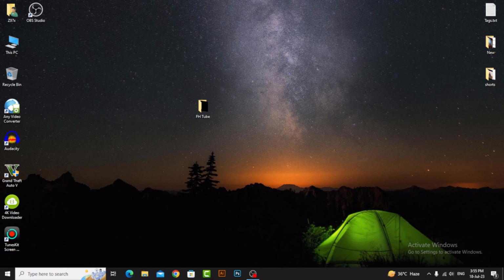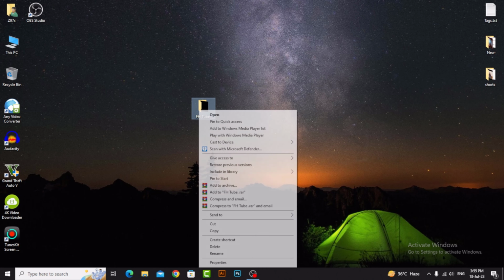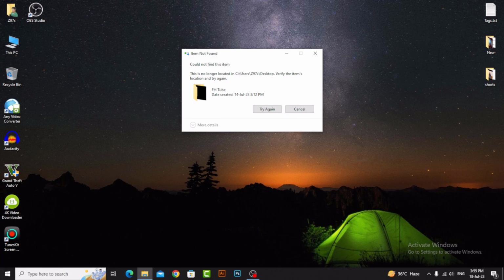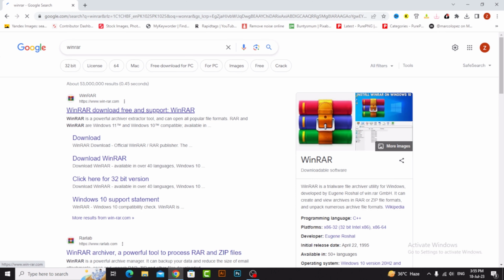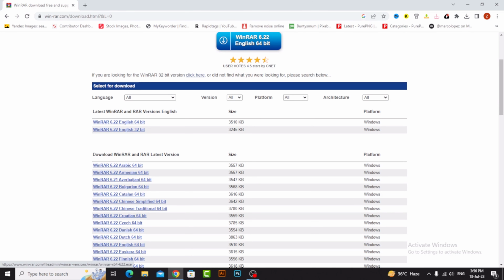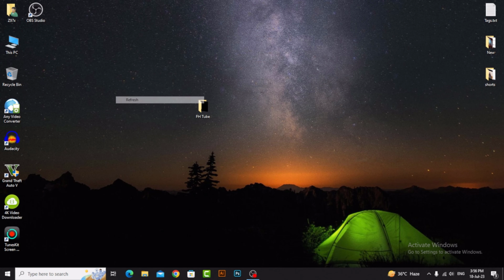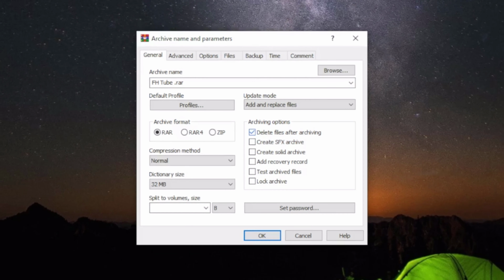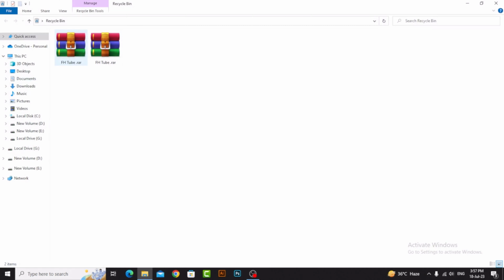How to fix could not find this item windows 10/8/ 7 | Files cannot be deleted | Undeleted files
In this video, I will show you how to fix could not find this item windows 10/8/ 7 - files cannot be deleted - undeleted files.